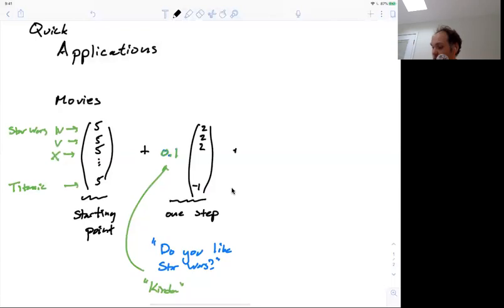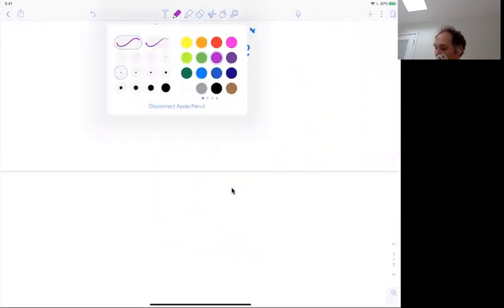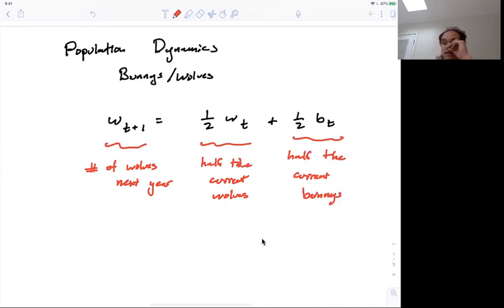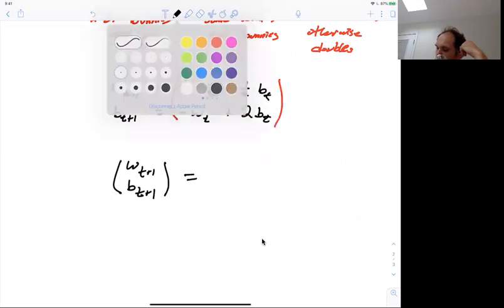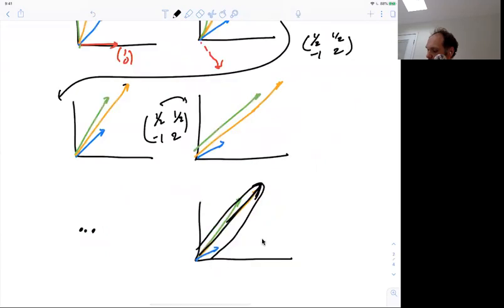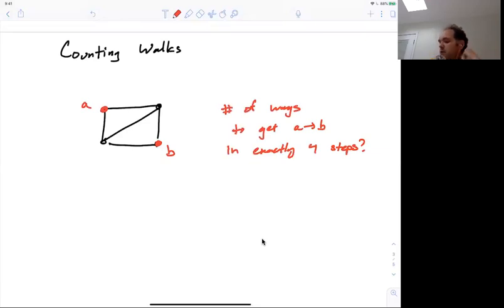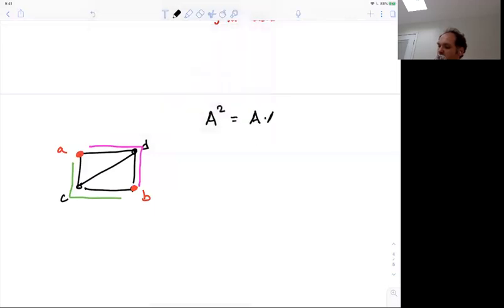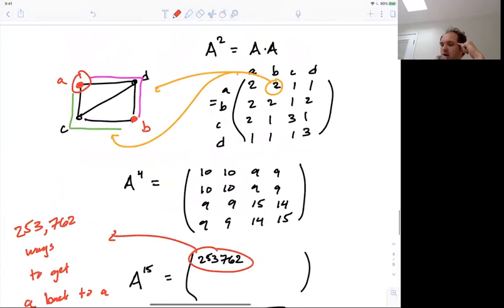September 8: Simple Applications